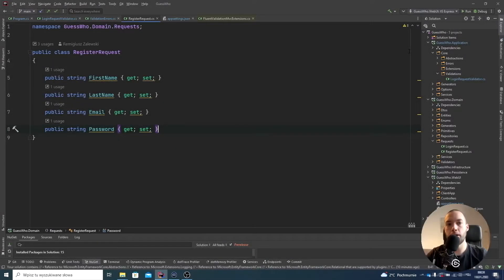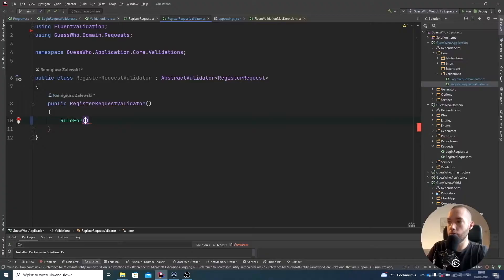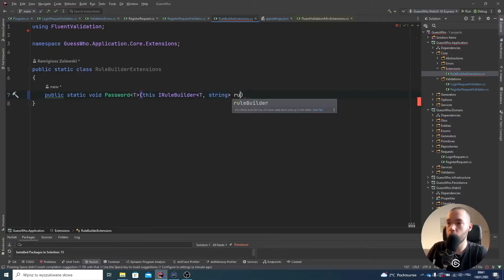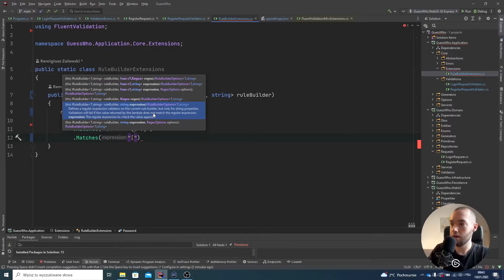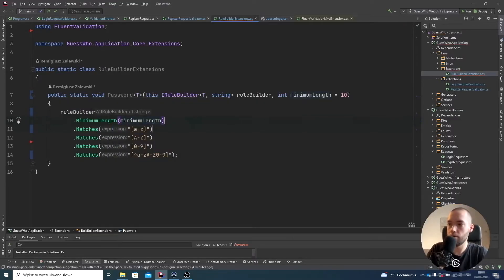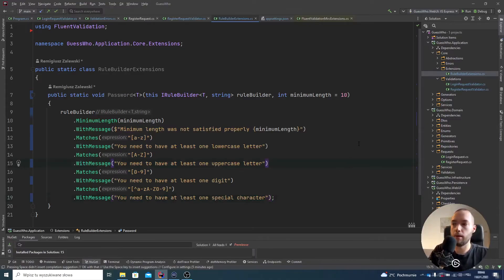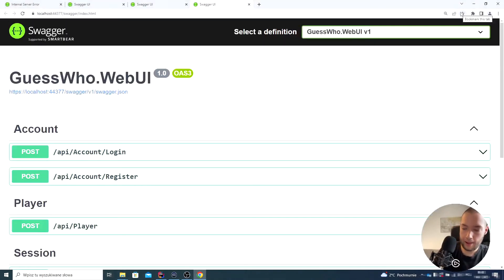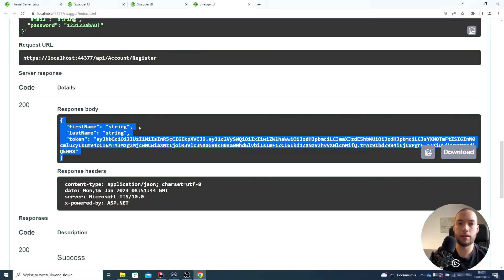How to validate password in .NET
Elevate your .NET application's security with advanced password validation using FluentValidation! This comprehensive tutorial guides you through creating robust, custom validation rules to ensure strong password policies in your ASP.NET Core projects. In this video, you'll discover:

• Techniques for creating custom password validation rules in Fluent Validation
• Implementing complex password policies (length, special characters, numbers)

Learn how to balance security requirements with user-friendly validation feedback. Perfect for .NET developers building secure web applications, identity management systems, or any project requiring robust password validation. Whether you're new to FluentValidation or looking to enhance your existing validation strategies, this tutorial has you covered. Boost your .NET security skills and create more secure, user-friendly applications. Watch now to master custom password validation in .NET with FluentValidation!